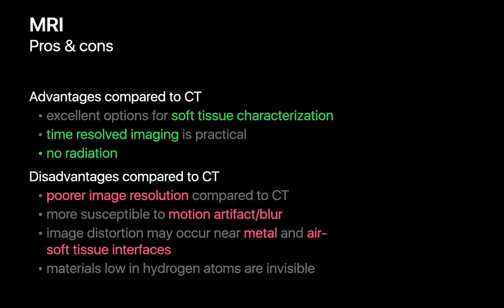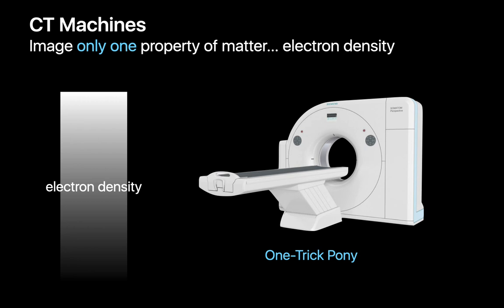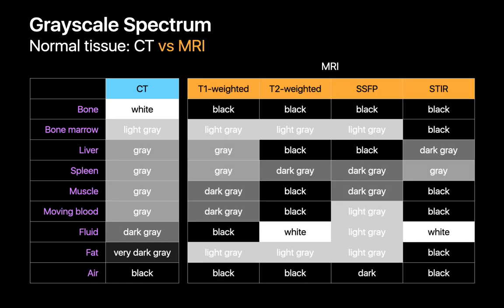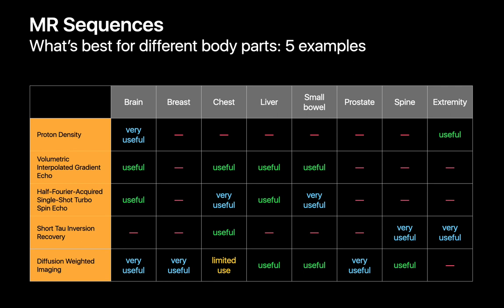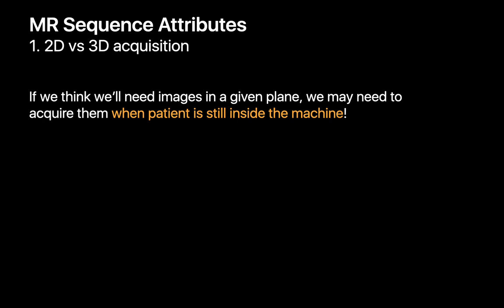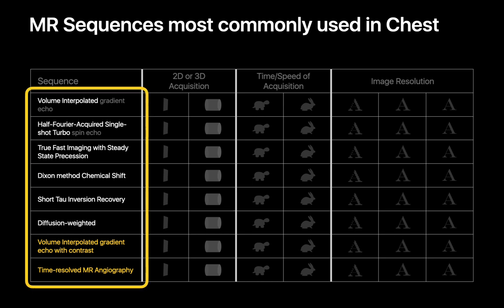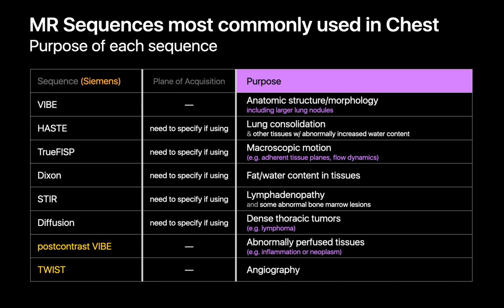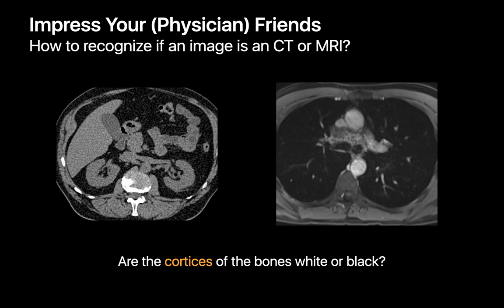Chest MRI Basics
We delves into the advantages and disadvantages of MRI versus CT scans in this talk. While MRI excels in providing detailed soft tissue characterization, motion capture, and lacks ionizing radiation, its limitations include poorer spatial resolution, susceptibility to motion artifacts, and difficulty imaging certain tissues like bone and lungs. Unlike CT's reliance on x-ray beams, MRI visualizes hydrogen atoms, allowing various property-based imaging sequences. Grasping MRI's grayscale representations and diverse sequences poses challenges compared to the more intuitive grayscale-based interpretation in CT scans. Protocoling for MRI involves selecting sequences tailored to specific organs, considering imaging volume, resolution, duration, and the need for contrast. Specific sequences serve distinct purposes. Overall, MRI offers multiple ways to view tissues, akin to experiencing the world with multiple senses, but its complexity requires a nuanced understanding for effective usage.

Chapters:
00:00 - Introduction
01:44 - CT: a One Trick Pony
03:24 - MRI: a Multi-Trick Pony
05:35 - Grayscale Appearances of Normal Tissues on CT vs. MRI
06:54 - MR Sequence Nomenclature
09:20 - Different MR Sequences for Different Body Parts
10:24 - Coverage of Acquisition
11:00 - 2D vs 3D Acquisitions
12:51 - Duration of Acquisition
13:30 - Resolution of Acquisition
15:06 - MR Sequences used in Chest
19:07 - Example MR Protocol for Basic Anatomy
19:35 - Example MR Protocol for Lymphoma
20:28 - Example MR Protocol for Anterior Mediastinal Mass
21:08 - Example MR Protocol for Pulmonary Embolus